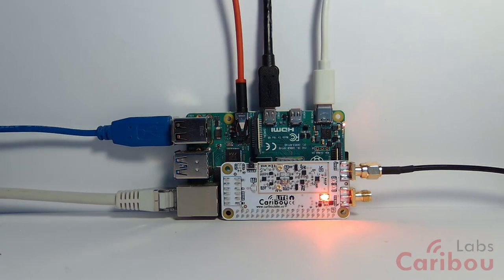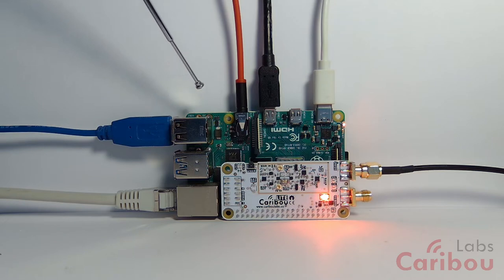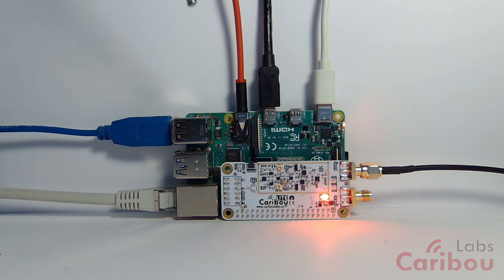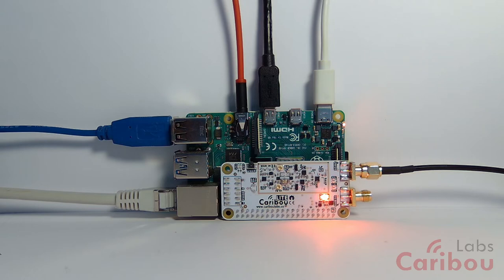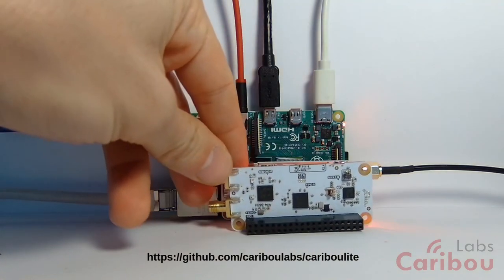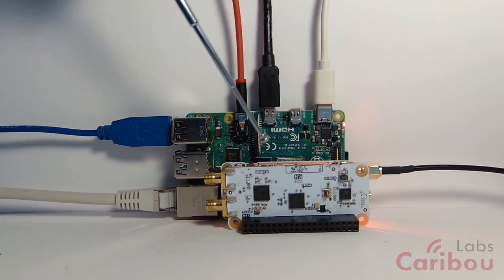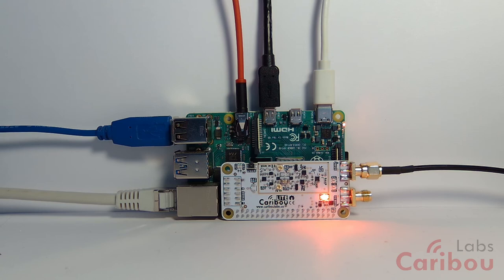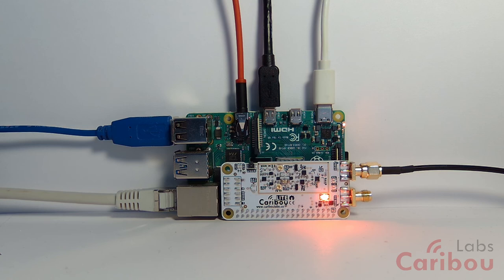CaribouLite Tutorial - 2. Main Components and Revisions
General information on CaribouLite SDR RPi HAT
1. Stacking on RaspberryPi
2. Main components and optional parts
3. LED indicators and the switch
4. Revision details